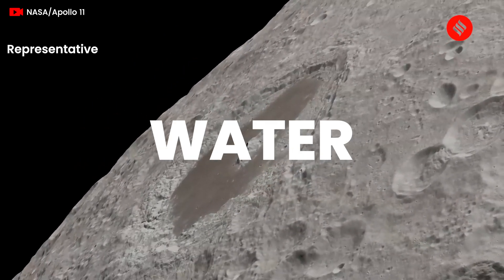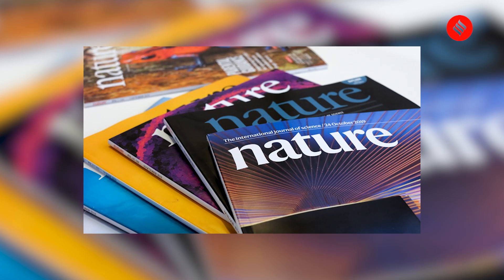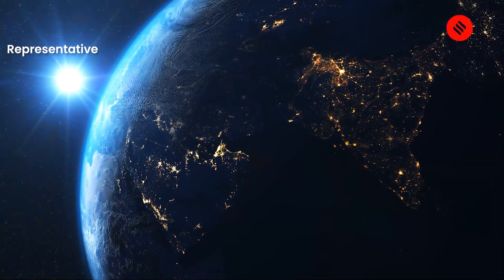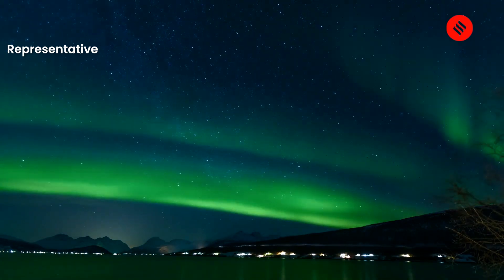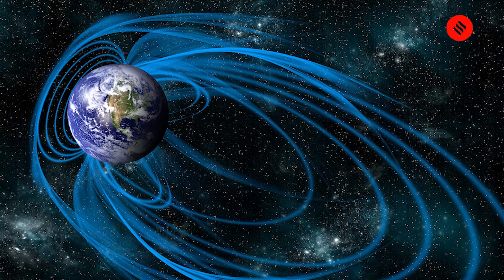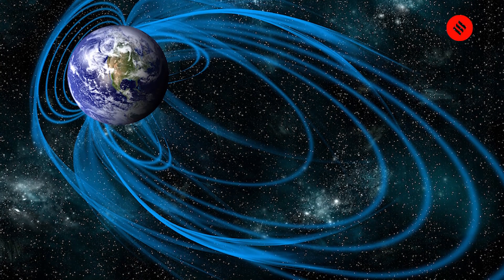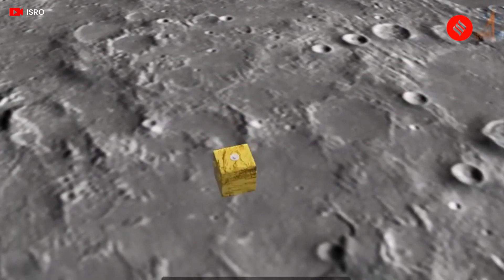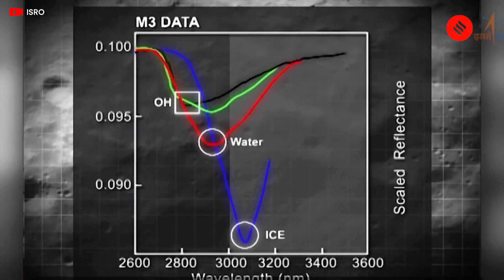Chandrayaan 1 Data Indicates Earth’s Electrons Are Forming Water on the Moon | ISRO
Chandrayaan 1: Electrons in the Earth's magnetosphere could be forming water on the Moon according to a new study that uses data from the Chandrayaan-1 mission.

The Indian Express covers all trending and latest news across India, which includes daily news, political news, gadgets and Mobile reviews, technology updates, Entertainment News, Bollywood news, public opinions and views on daily trends.

Indian Express newspaper offers a comprehensive package of news, including Indian Express editorial analysis and Indian Express analysis today. This well-respected publication covers a wide range of topics in its India Express editorial and Indian Express news sections. For those looking to enhance their knowledge, the Indian Express Study IQ section is a valuable resource. Stay informed with the Indian Express newspaper today.